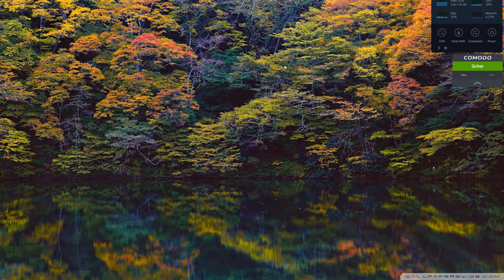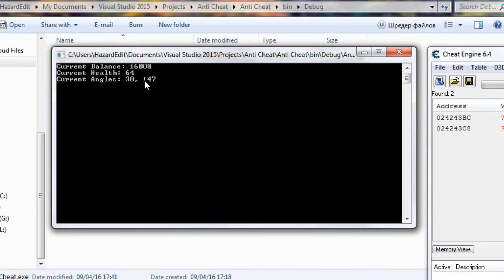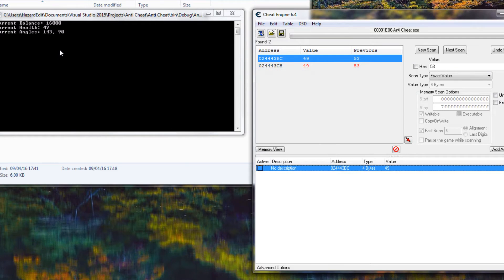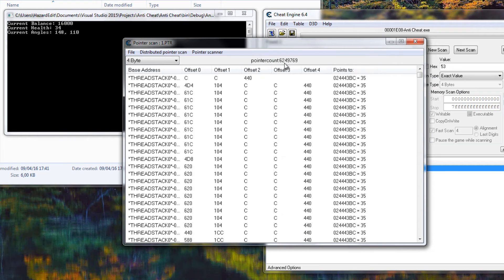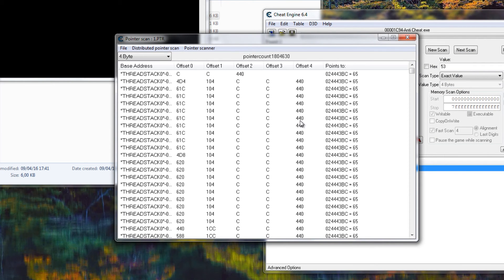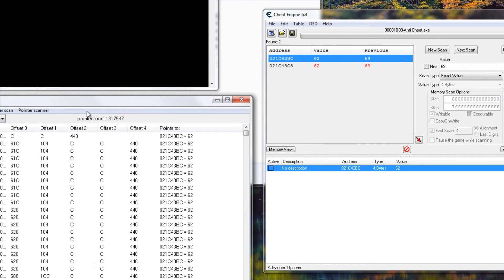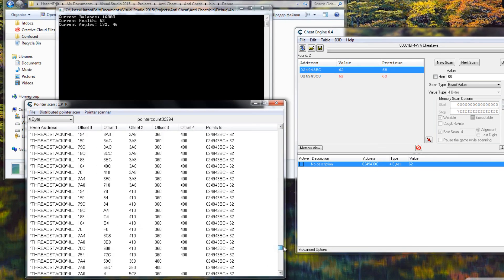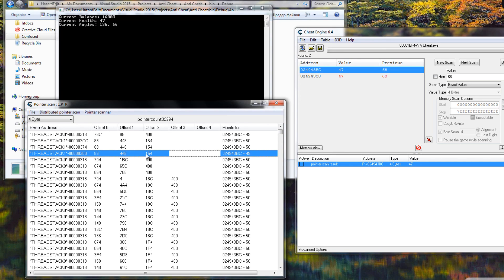Game Hacking #8 - How to Pointer Scan Memory for any Game with Cheat Engine Part 1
edit.co In this video I am going to show you How to Pointer Scan Memory for any Game with Cheat Engine very easy in just a few simple steps.
This video will help you creating this for any game including fortnite and playerunknown's battleground. pubg

Skype: hazardedit